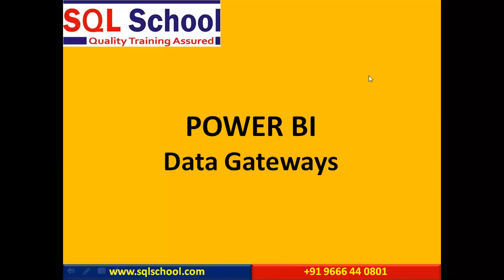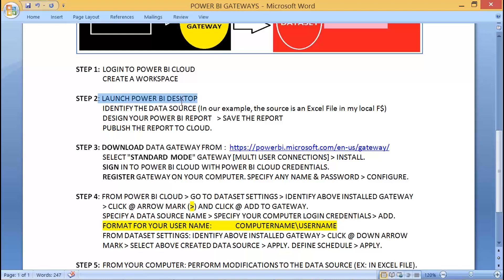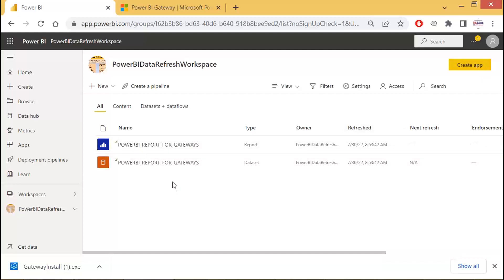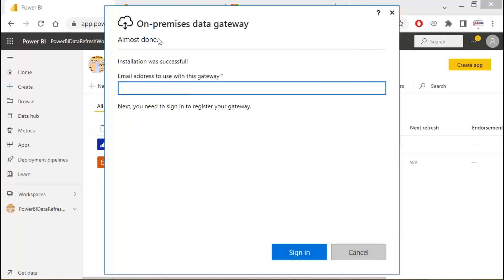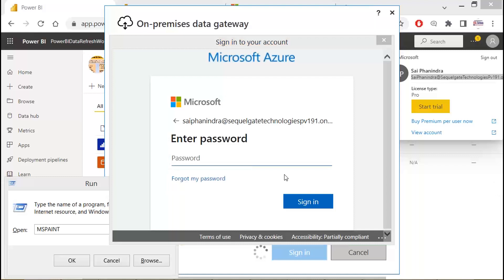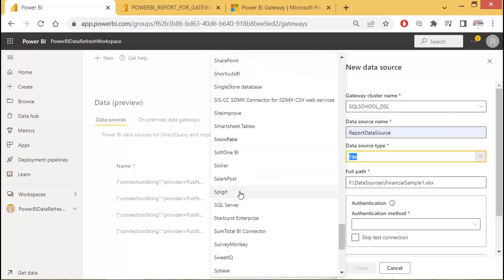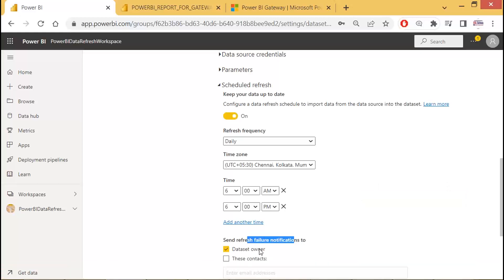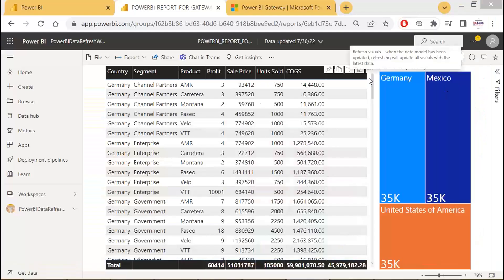Power BI Gateways | Power BI Data Refresh | Power BI Training Videos | SQLSchool.com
Power BI Gateways
This videos is a part of our Power BI Training Videos
Upskill yourself with Power BI, the BEST Big Data Analytics tool ever. Suits anyone & everyone. Best fit for any Job and every Resume.
100% Practical, 100% Real-time.

This Power BI Training Course includes:
1. SQL Server Concepts
2. Power BI Visualizations
3. Power Query (more than 50 Examples)
4. DAX (more than 50 Examples)
5. Power BI Cloud
6. Power BI Report Server
7. Azure Integrations
8. Real-time Project for your Resume
9. PL 300 Certification Guidance

Power BI Training Videos also available.